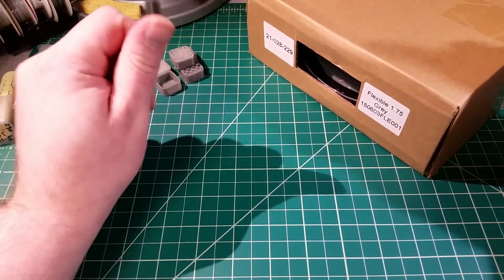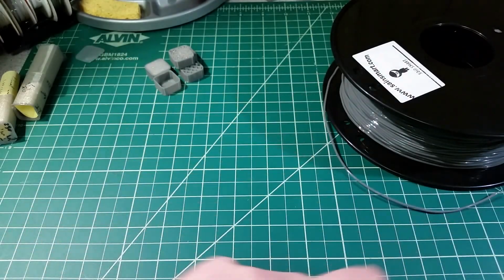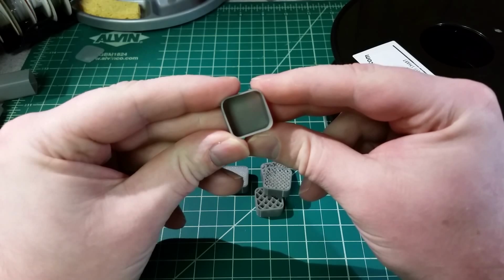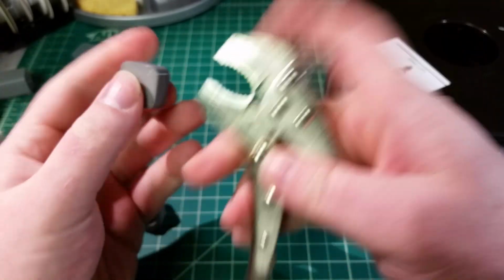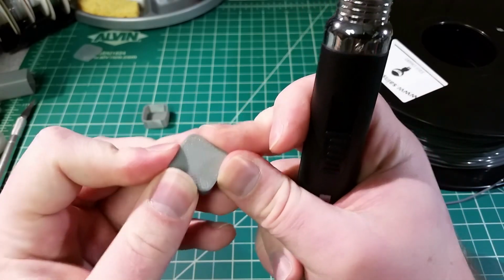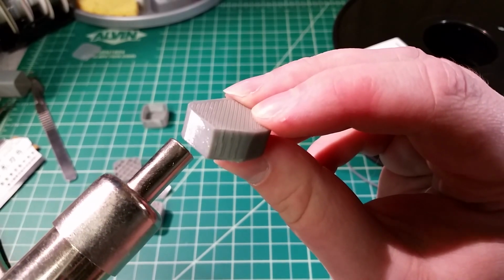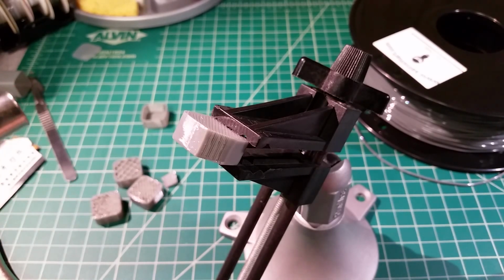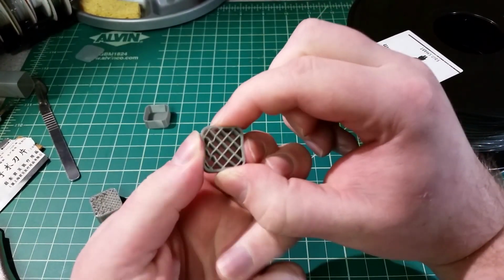TPU Flexible Filament from SainSmart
Taking a look at some flexible filament made by SainSmart. This is their 1.75mm grey flexible TPU filament. Printing was a bit more difficult than with an ABS or PETG filament but the properties of the material make it worthwhile.

You can check out my short write-up from testing the multiplier and temperatures, including detailed photos, here: